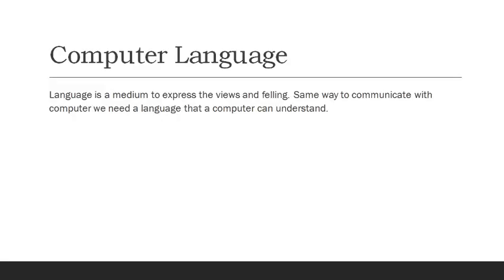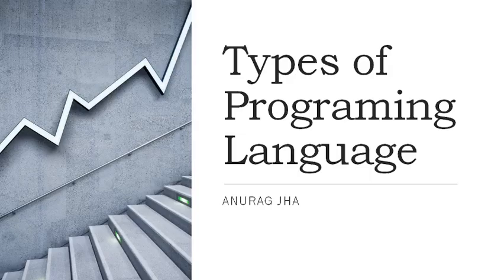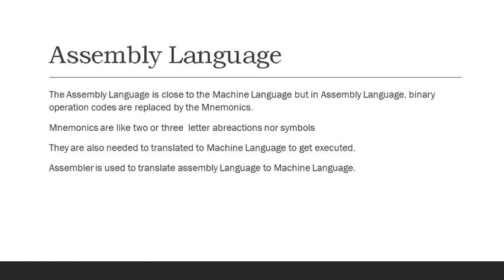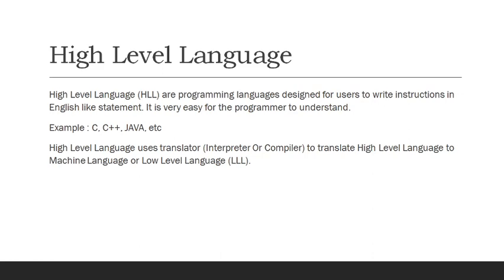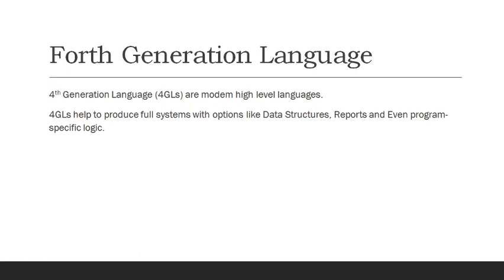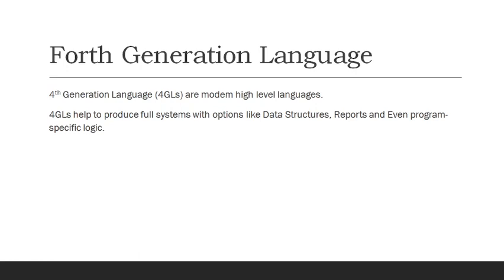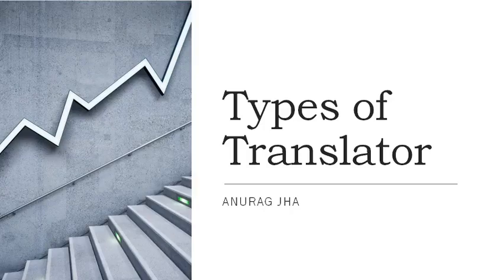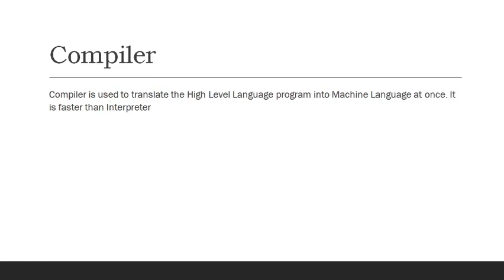Computer Language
This video Type of Programming Language. Specially created for ICSE Board based student but it covered all the aspect of Computer basic theory for best understandable .